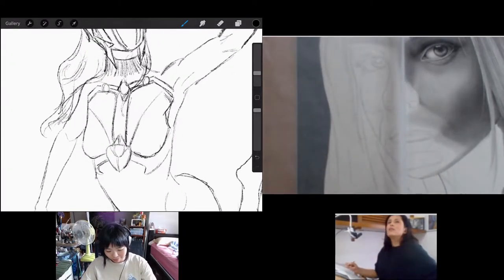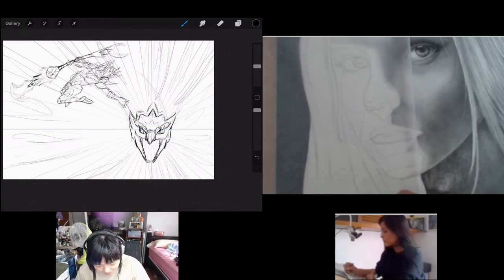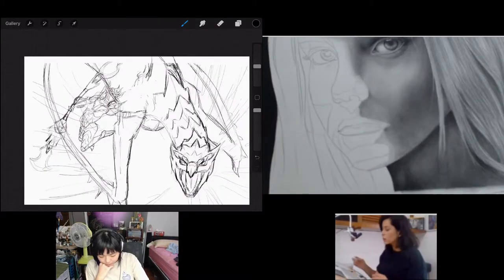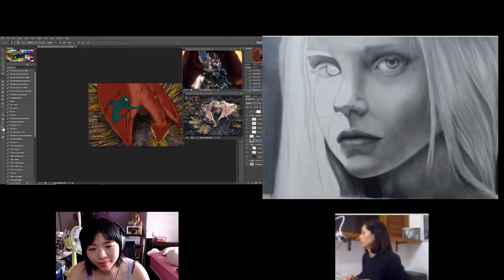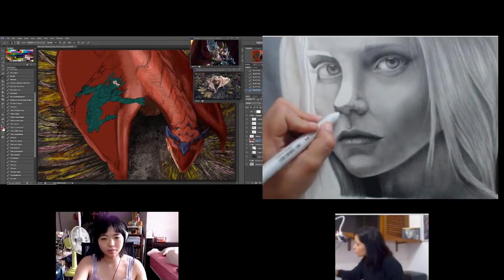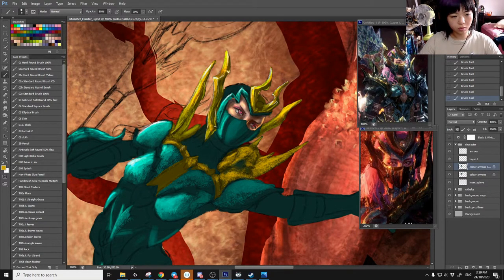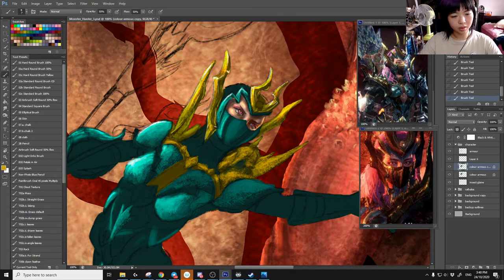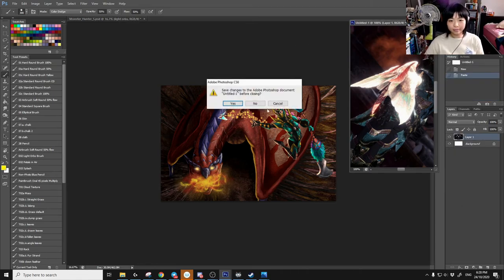Negative Thoughts When Painting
00:00 - What's your best art advice?
06:22 - Out of my Comfort zone
09:42 - Yardstick of content
12:41 - High expectations
14:06 - Always forget to promote myself xD
14:42 - Hydrate
14:52 - Vision is better than execution
15:12 - Reference books
18:25 - Figuring it out and Solving problems
21:10 - Feeling overwhelmed
21:50 - Difficult taking compliments when unconfident
22:45 - Stretch
23:32 - Just Painting
23:55 - Nom Nom
24:14 - Painting Again
25:32 - Please support me and my channel :D

Hey All, thought to share some insight to how I feel when I paint. It's not all rainbows and sunshine. I take pleasure and calm when I paint but I also feel unconfident and nervous about the outcome. I think it's normal but we shouldn't let it overcome us. We should take pleasure in out art form, not get lost in such negative thinking.

Videos, tutorials, reference photos I post are free to consume to help support other artists. If you enjoy what I do and would like to support, please pledge over at

Hoping to build a wholesome one where people can hang out and connect

If you like what you see and you feel like leaving a tip, you may do so here and I greatly appreciate your contribution ^^

If you guys would like to be updated on what I'm doing, you can follow me on